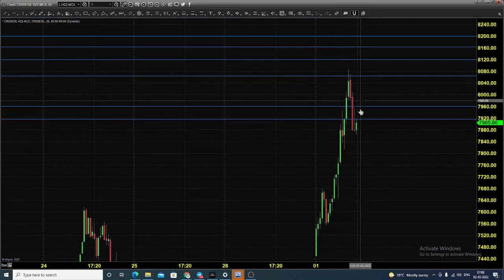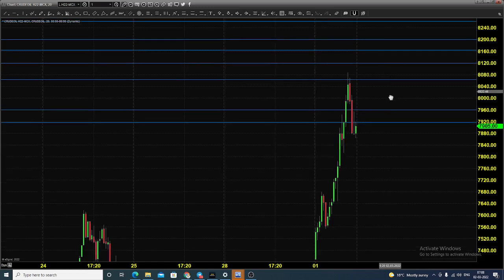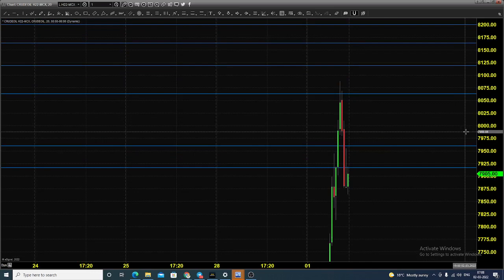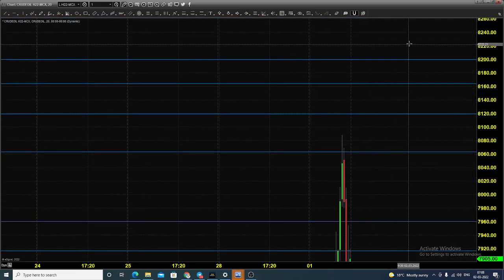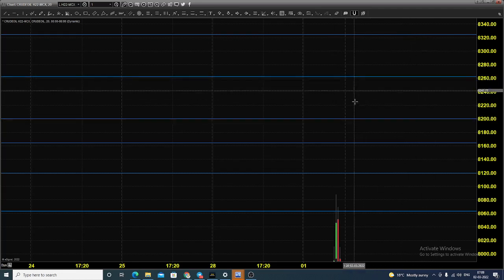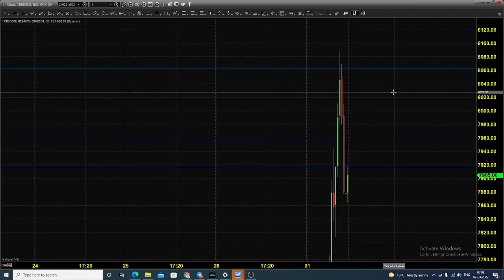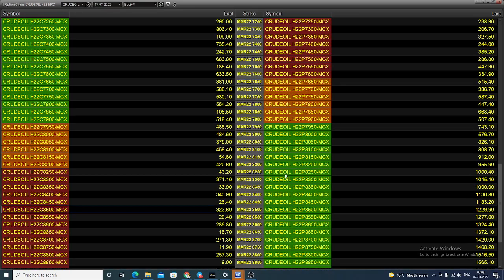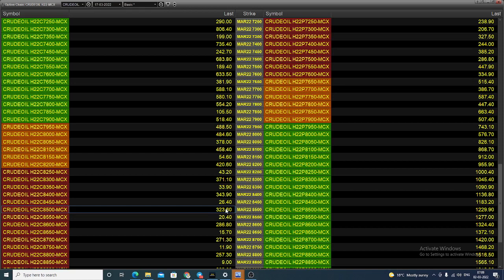MCX CRUDE OIL FUTURES AND OPTIONS TRADING ANALYSIS MAR 02 2022 ENGLISH